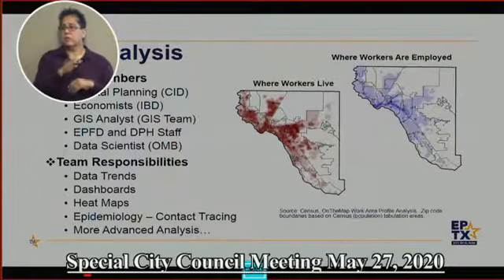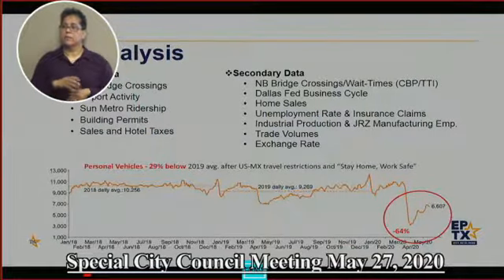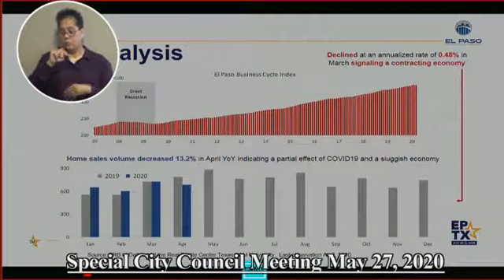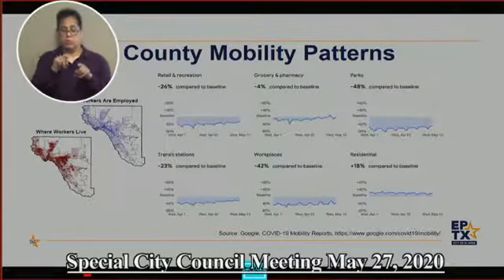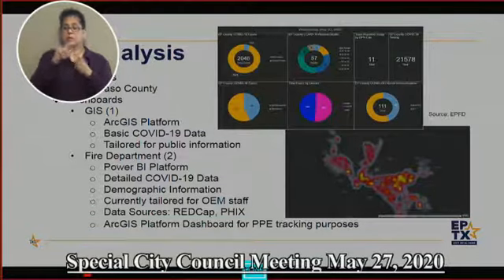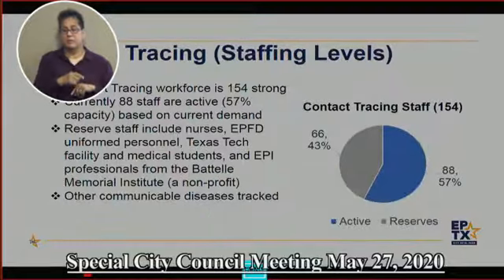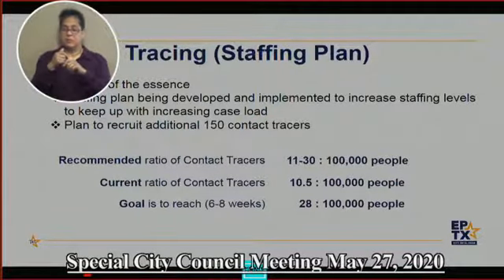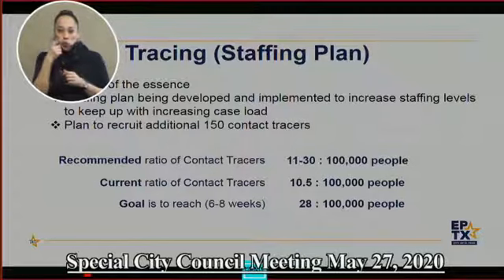Special City Council 5-27-20 Item 1(8)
3. Team Report Outs:
8.         Data Analysis (David Coronado)

                        a.         Contact Tracing